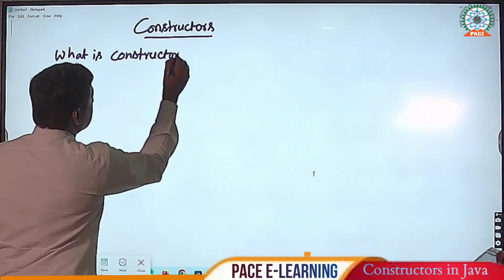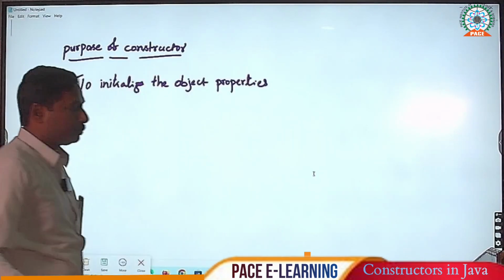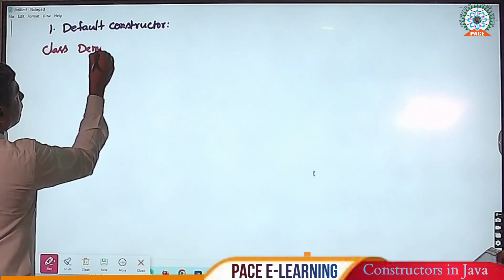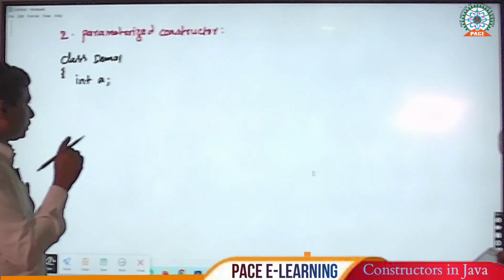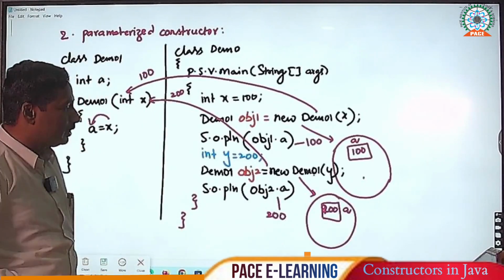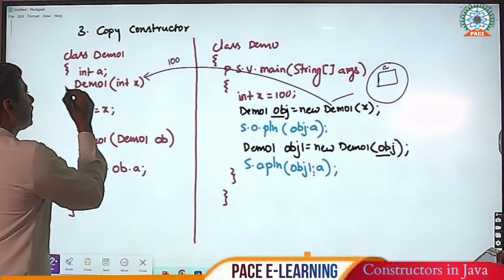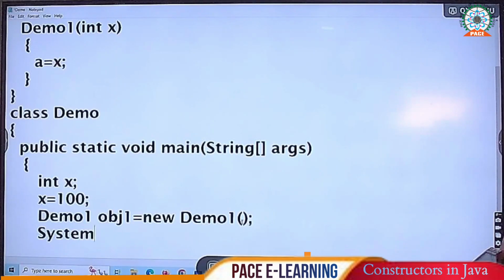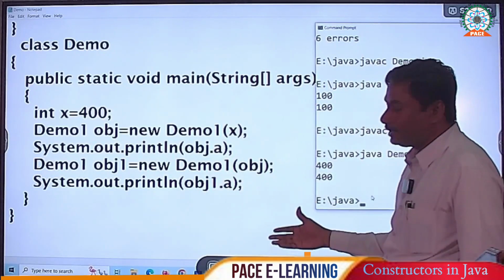Java Programming : Constructors in java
Types of constructors:
1. Default Constructor
2. Parameterized Constructor
3. Copy Constructure